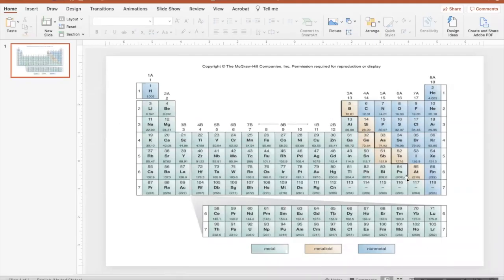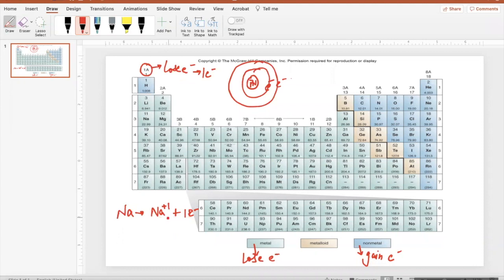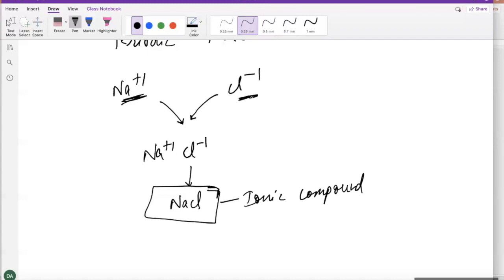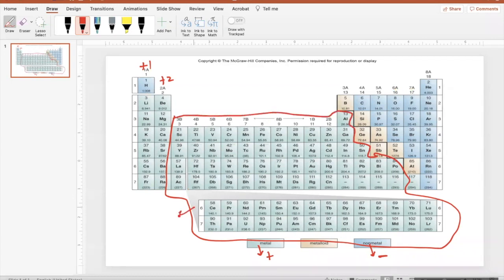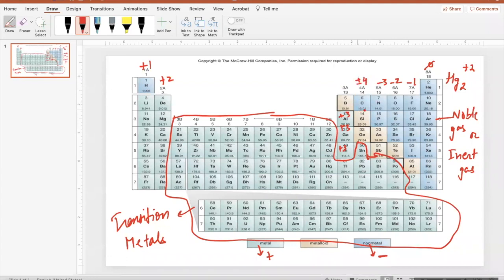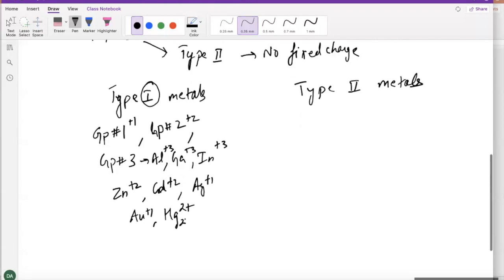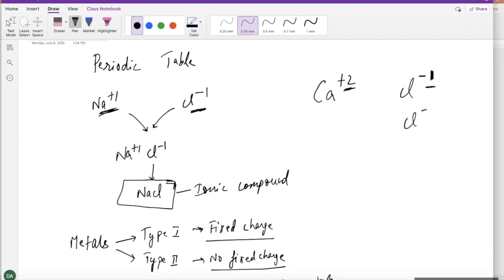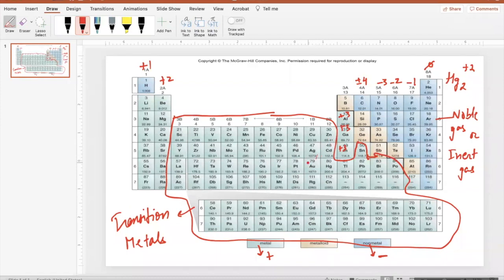Week 3 Lecture 1 Nomenclature Introduction and Periodic Table